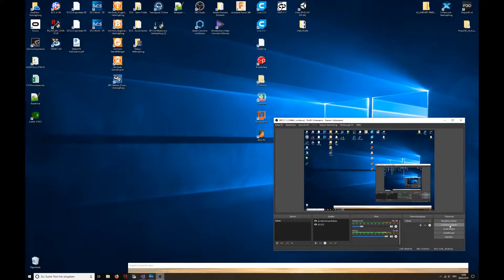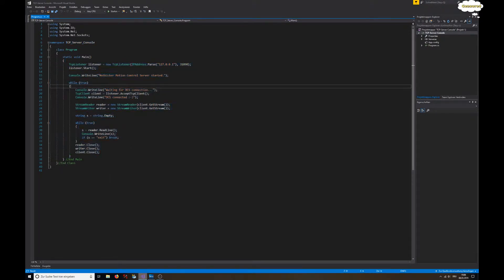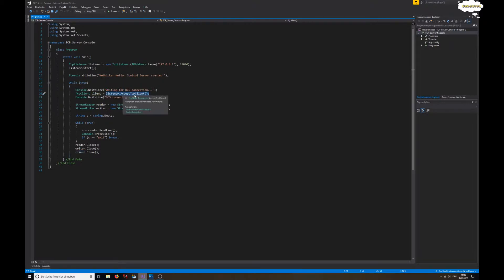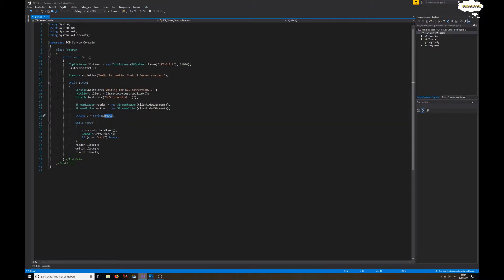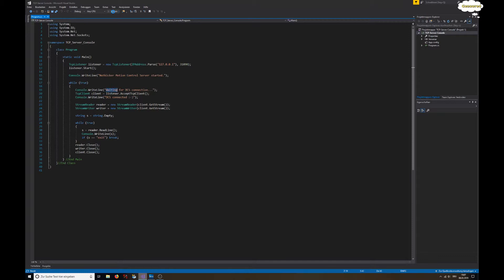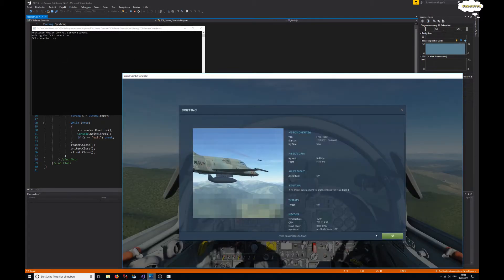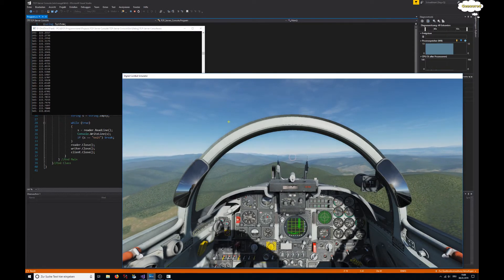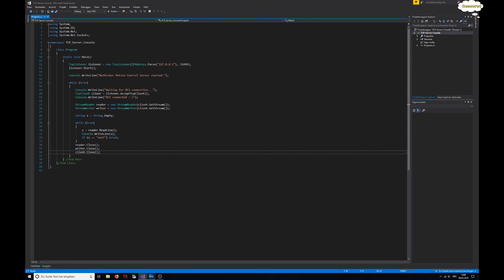Reading data exported from DCS World via a network stream with a simple C# Console Application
Explaining how to write a small & simple console application in C# to read data coming from DCS World. It's meant to eventually drive a 6DOF motion sim with. You can find the source code in